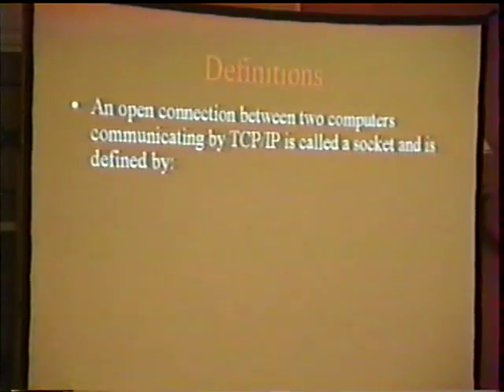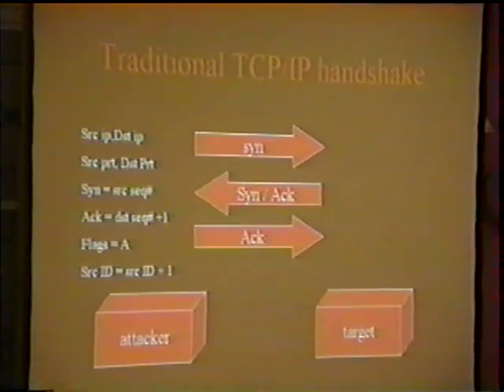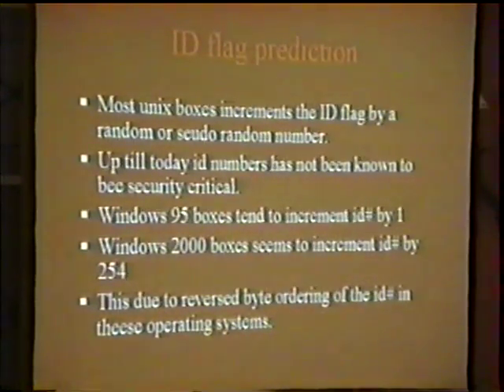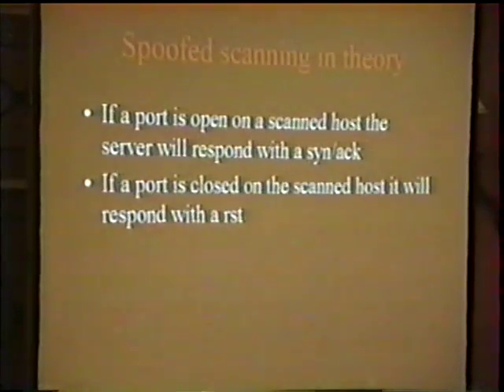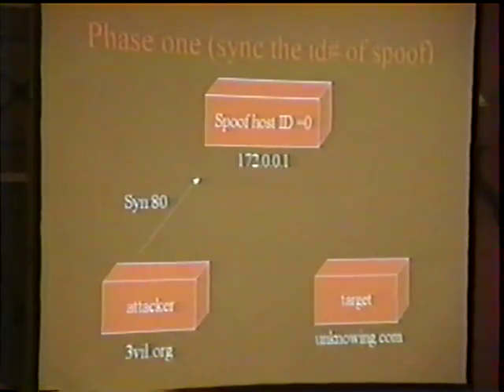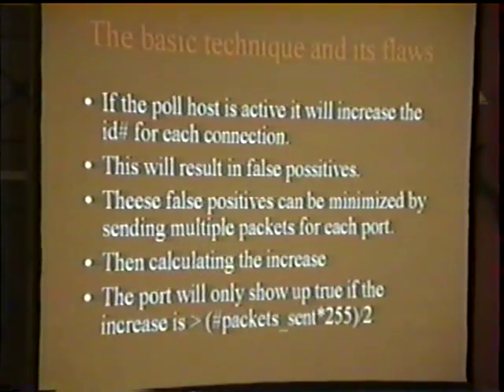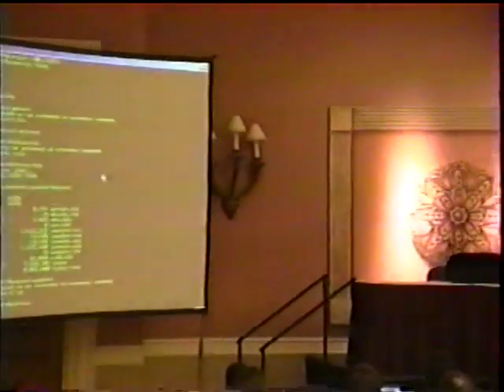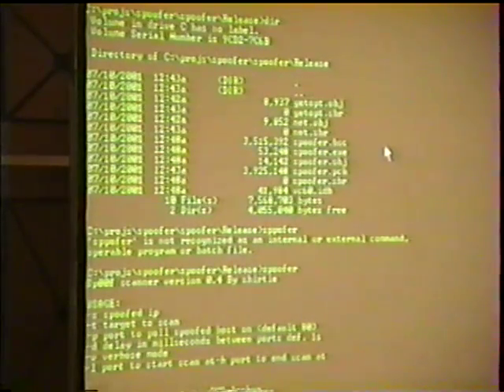Black Hat USA 2001 - Building A Blind IP Spoofed Portscanning Tool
By: Thomas Olofsson